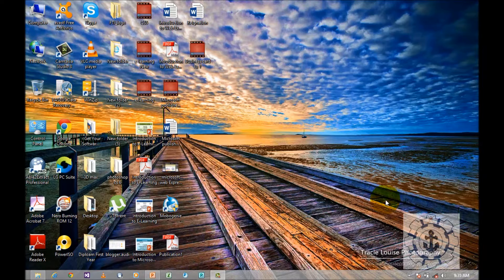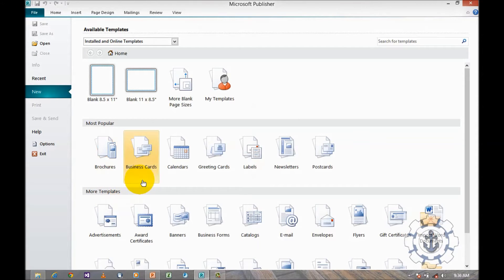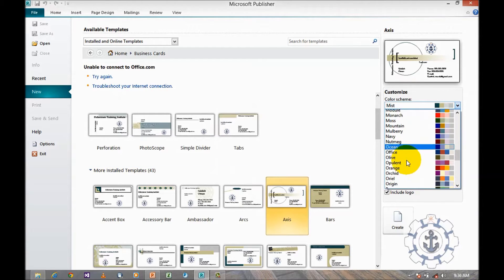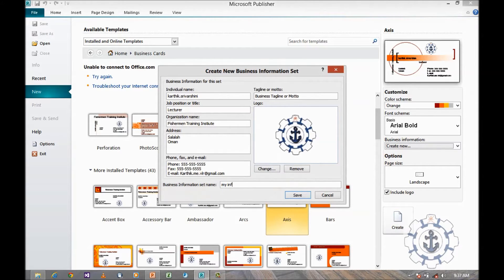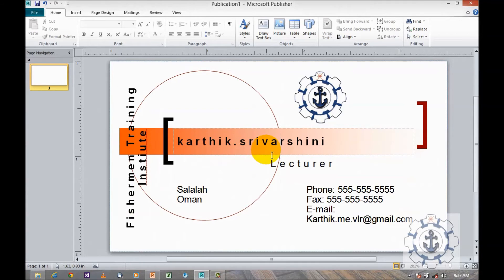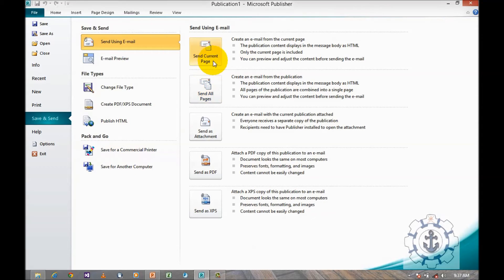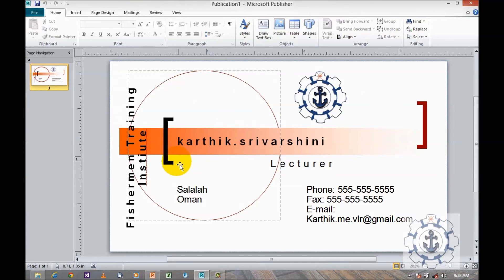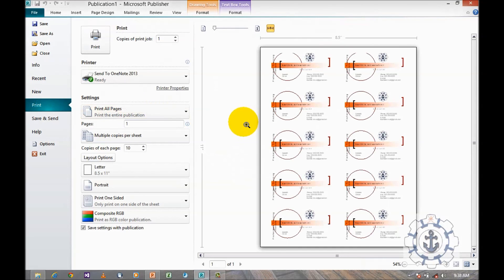How to create a Business Card in Microsoft Publisher 2010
This video consist of the followings
1. How to create a business cars
2. Editing business information
3. Customizing font schemas
4. Customizing back ground themes